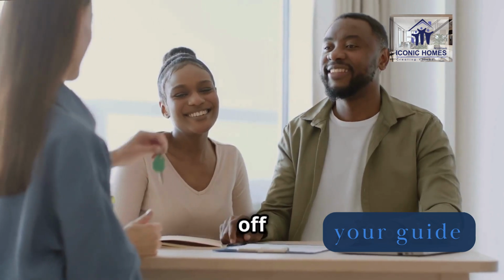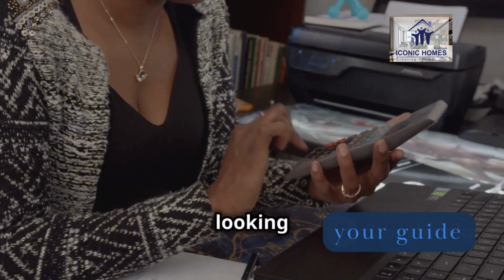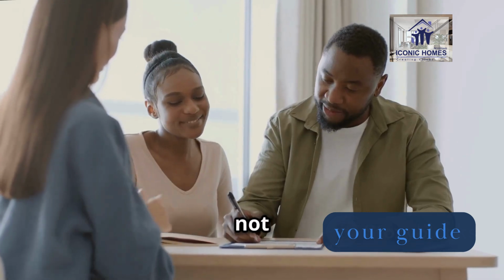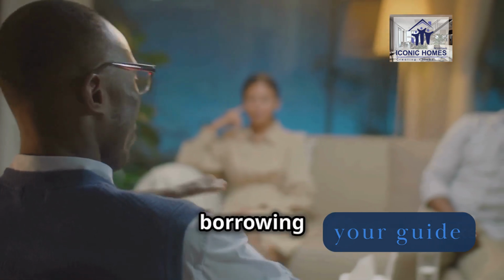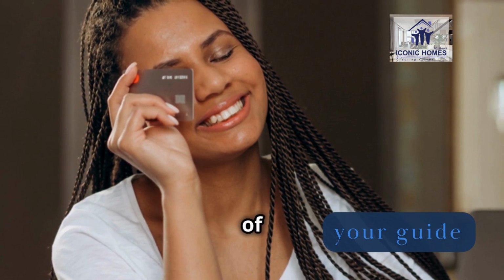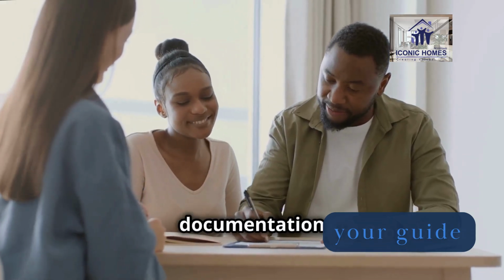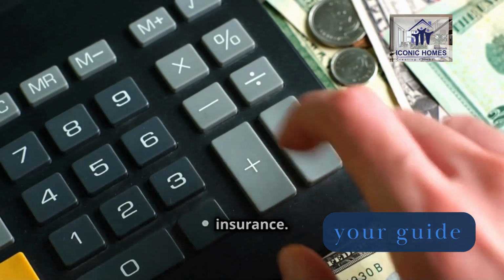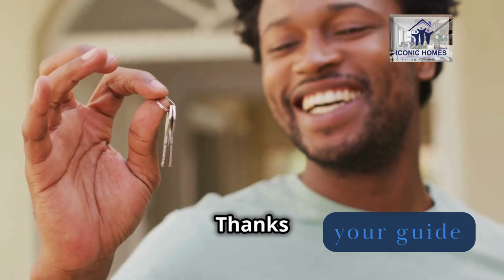Dreaming of Your First Home in Nigeria? Your Guide!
Are you dreaming of owning your first home in Nigeria? 🏡 In this comprehensive guide, we’ll take you through everything you need to know to make your dream a reality! From understanding the housing market to securing financing and choosing the right location, we’ve got you covered.
What You’ll Learn:
Market Insights: Get familiar with the current real estate trends in Nigeria.
Financing Options: Discover various financing options available for first-time home buyers.
Location Matters: Tips on selecting the perfect neighborhood that suits your lifestyle.
Navigating Legalities: Understand the legal aspects of home ownership in Nigeria.
Expert Tips: Hear from experienced real estate agents on what to look for in your first home.
Join us on this exciting journey and empower yourself with the knowledge needed to make informed decisions. 🌟